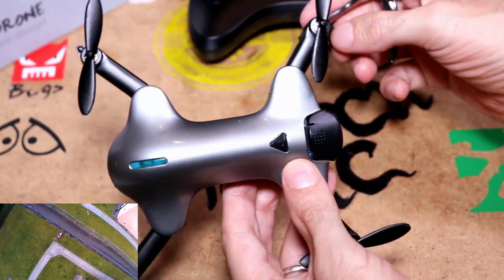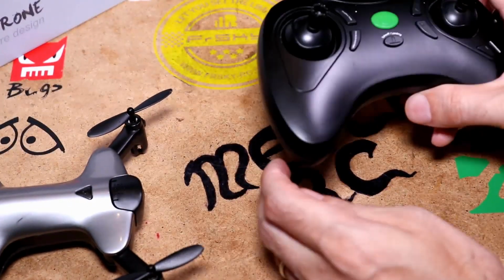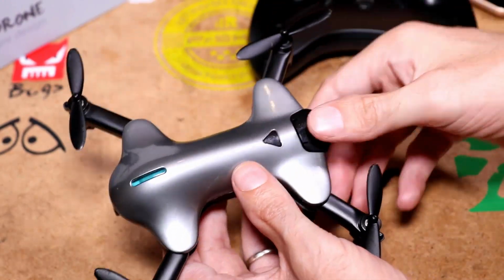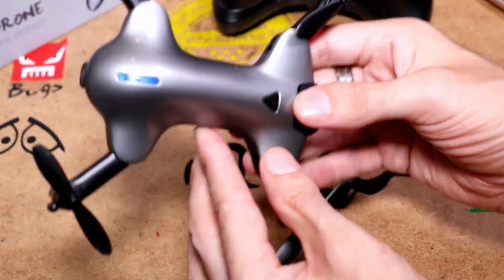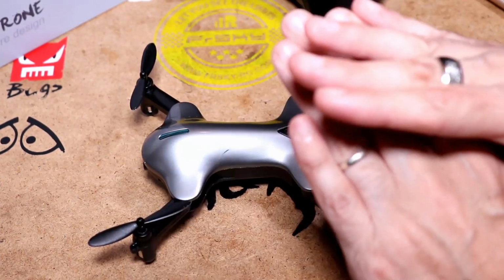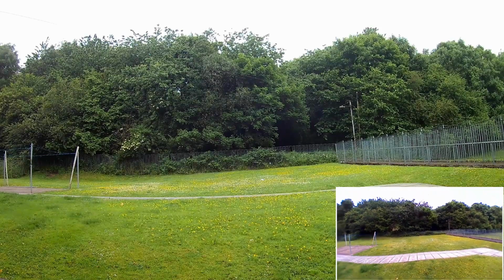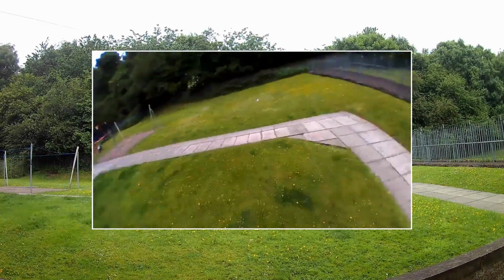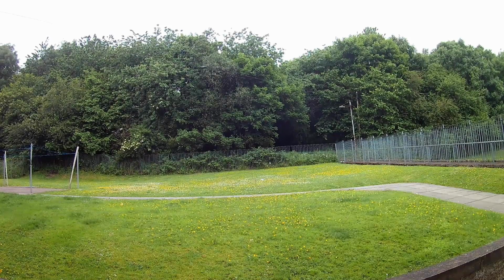APEX GD 145B Foxbat 720p FPV Quad Review,Test Flight